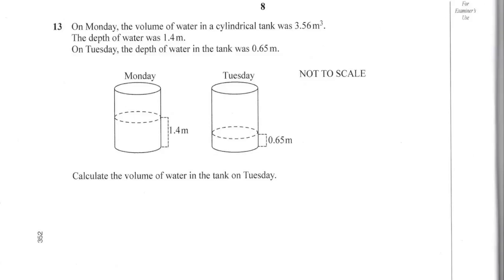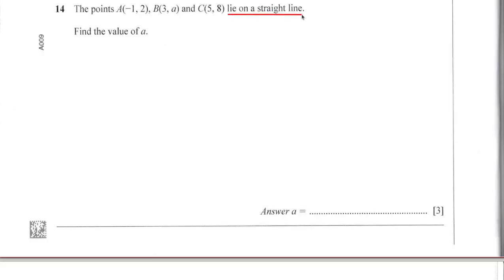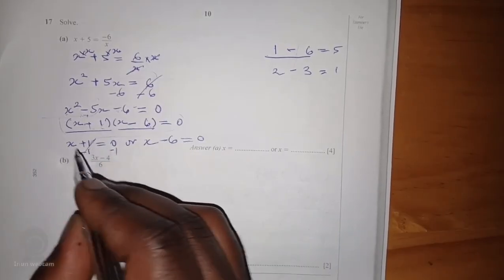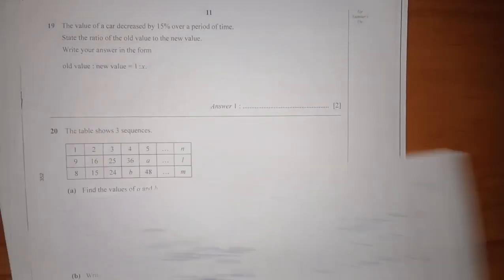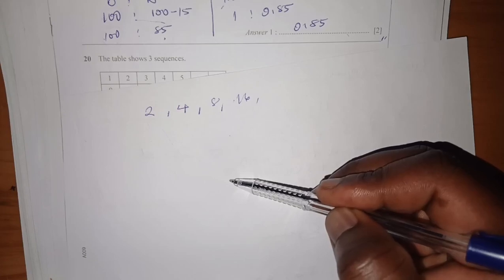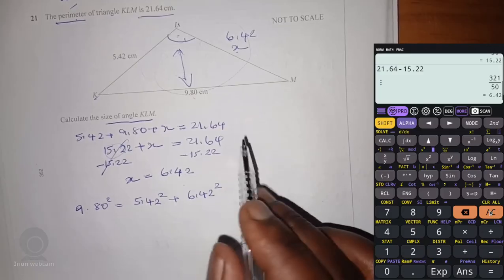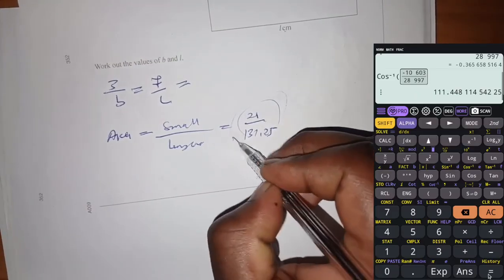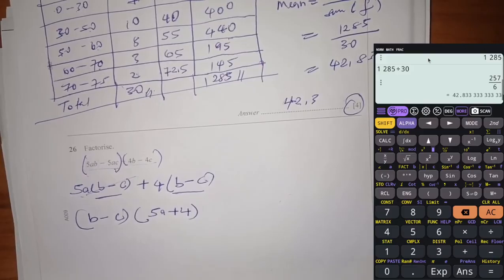EGCSE MATHEMATICS 6880 | OCT/NOV 2025 - PAPER 3 Extended - PART 2 (17 to 26) - Full Solutions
Welcome to Part 1 of our step-by-step solutions for the 2025 ECESWA IGCSE Mathematics Paper 3 (Extended) - 6880/03!  In this video, we tackle Questions 1 through 16, covering key exam topics such as ratio and percentages, vector geometry, line equations, inverse functions, bar charts, standard matrix operations, cylinder volume calculations, right-angled trigonometry, and algebraic manipulations.

💡 Pro Tip: Try working through each question on your own first, then pause/play to check your work!